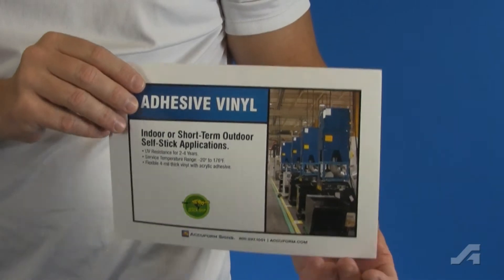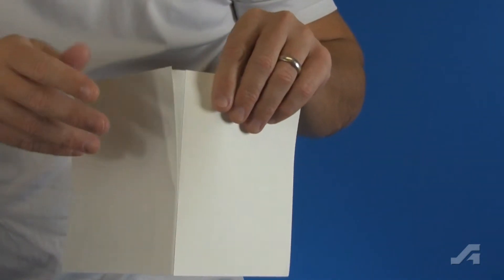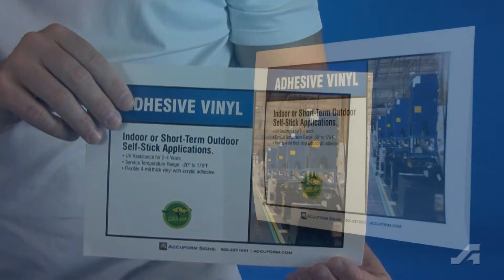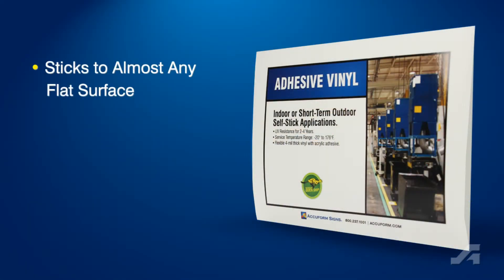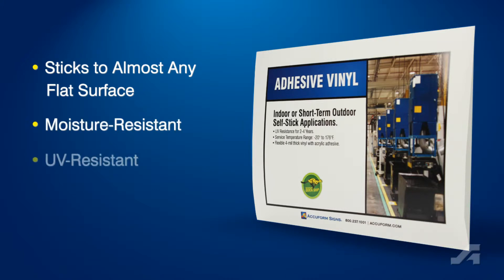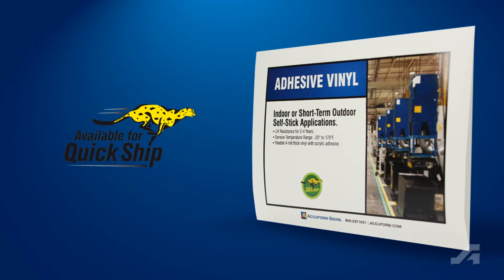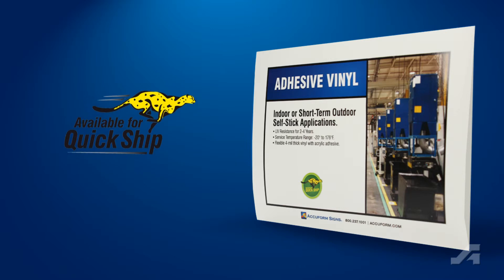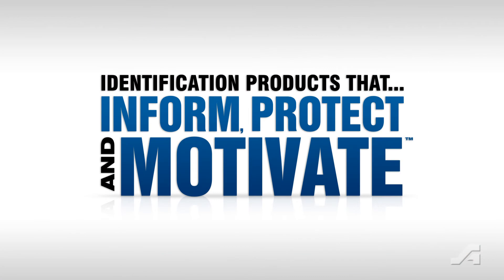Accuform Materials - Adhesive Vinyl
If you need a self-stick sign or label for indoor or sheltered environments, then Adhesive Vinyl is the material for you.

The durable adhesive will stick to most flat, clean surfaces.

Adhesive vinyl signs and labels are moisture-resistant

They're also UV-resistant rated for 2-4 years

And they're economical

Adhesive vinyl signs are available for quick ship -- yes, fully customized signs ship within 24 hours regardless of colors, logos or taglines

And Decorative shapes make your sign stand out even more

And all Accu-shield signs come with a 15 year guarantee.